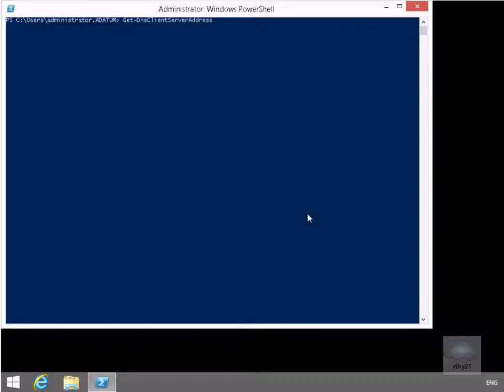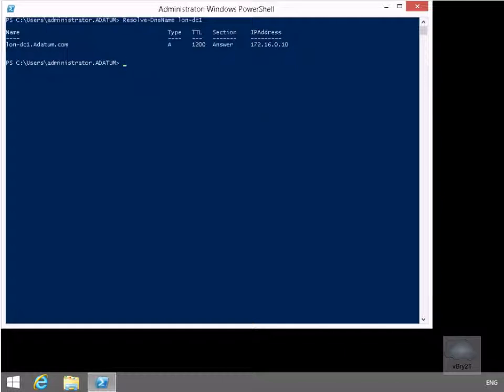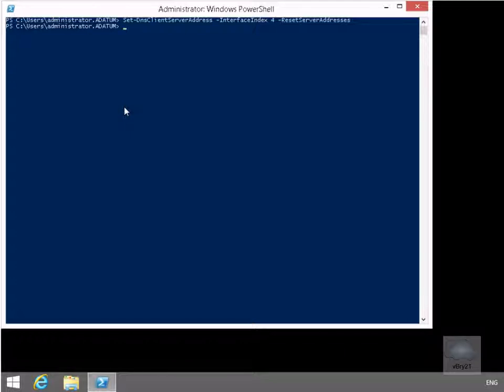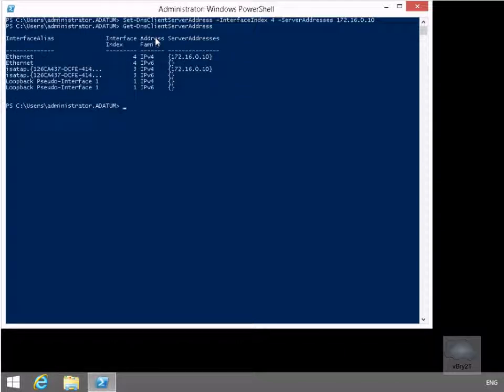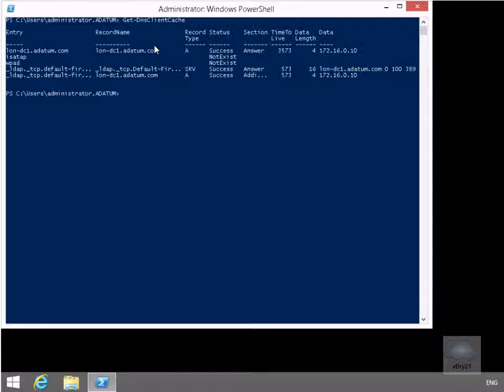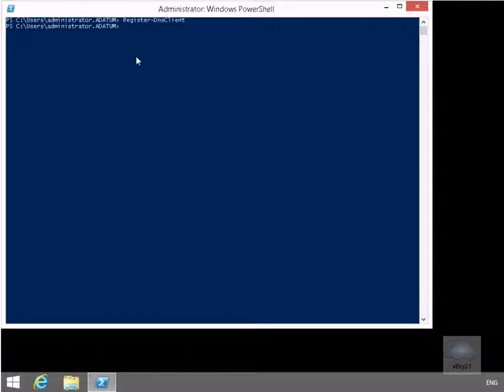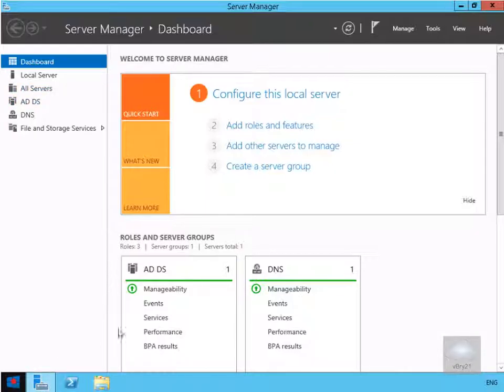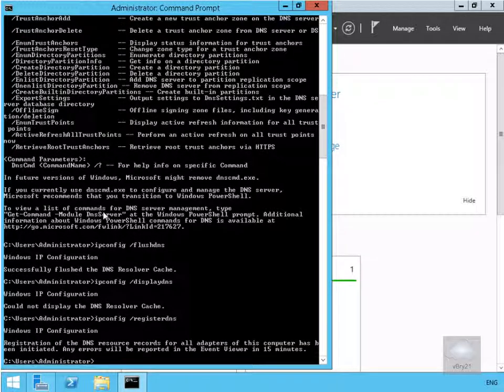20410 Demo16 Troubleshooting DNS